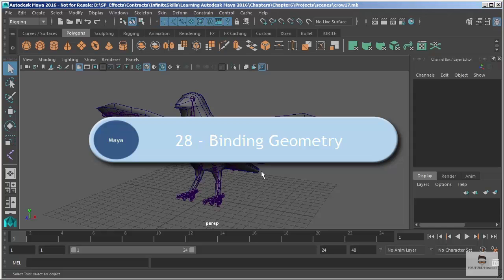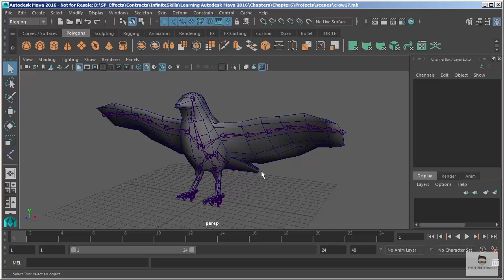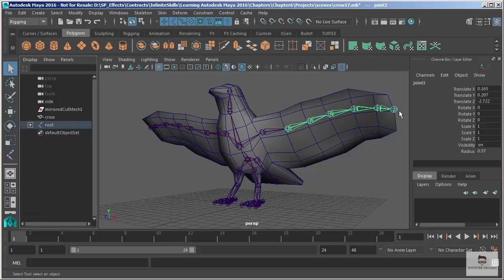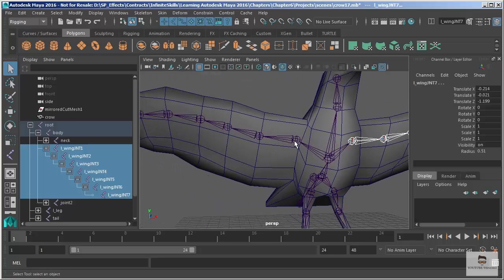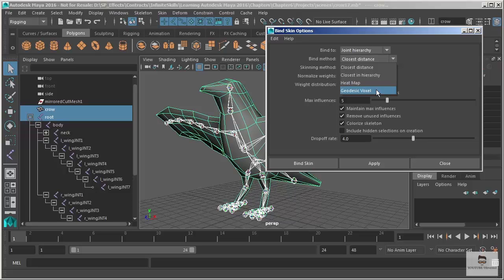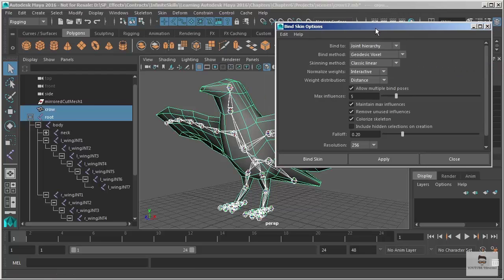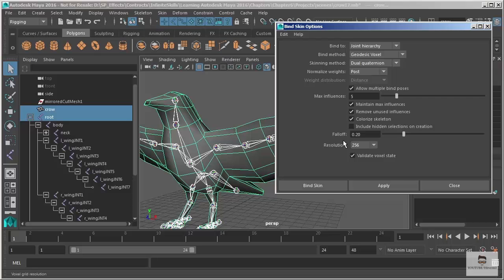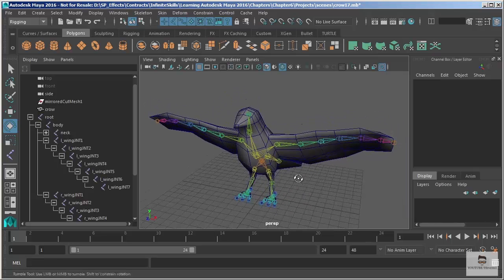A.S| Maya Tutorial for Beginners 2016| 28 - Binding Geometry